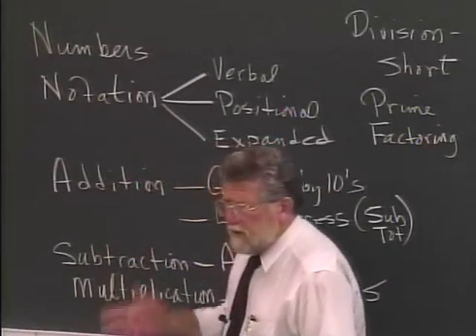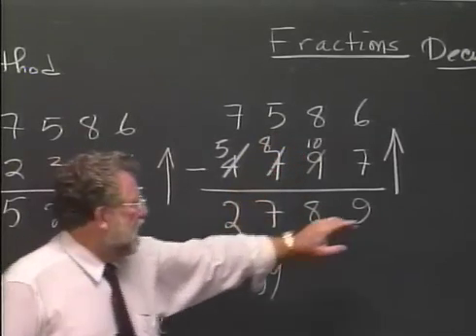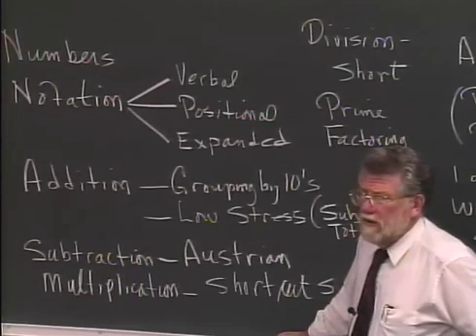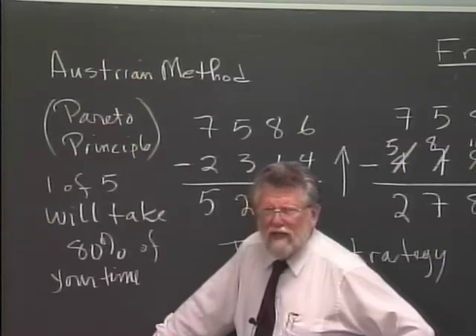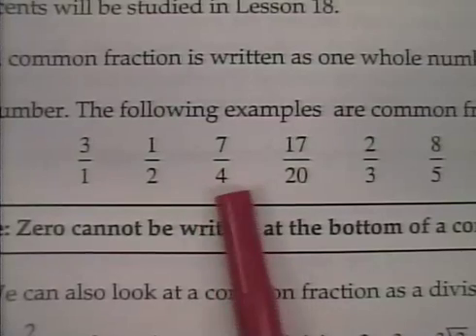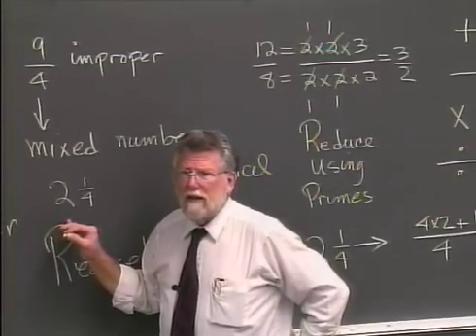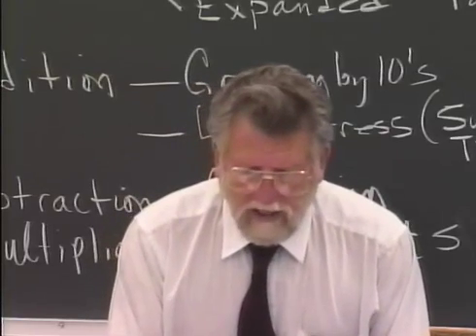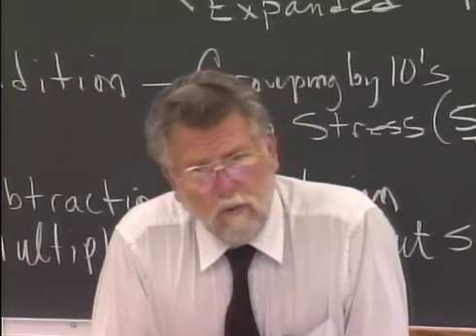Lecture 7 - Developmental Arithmetic: Math 10